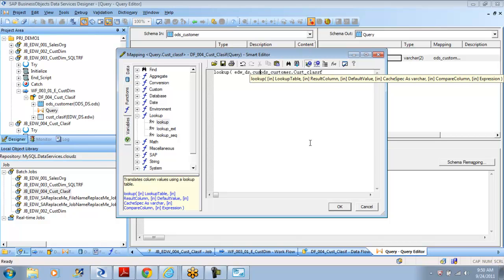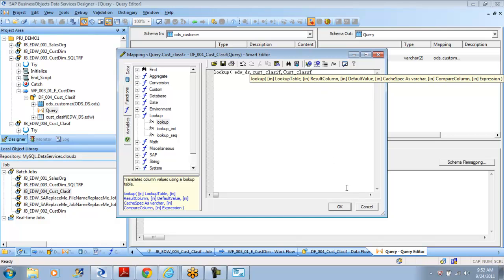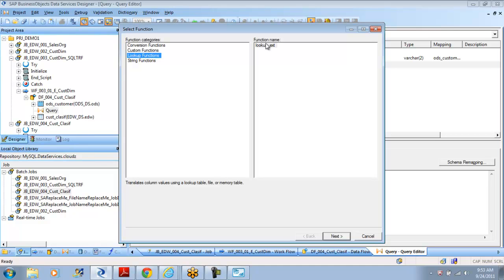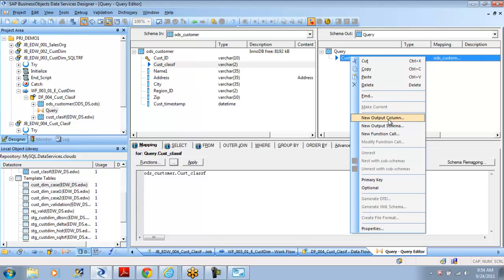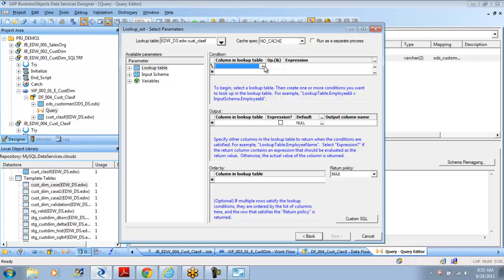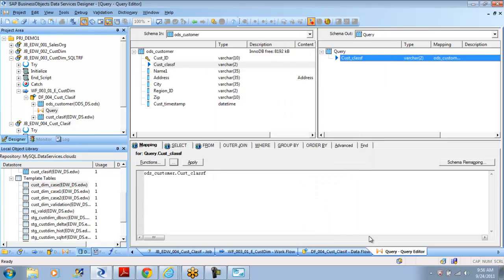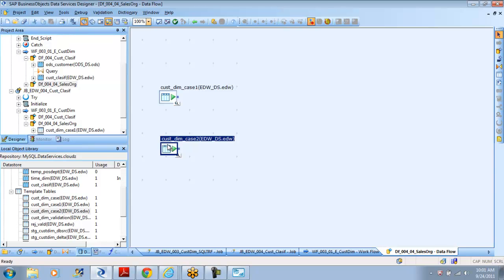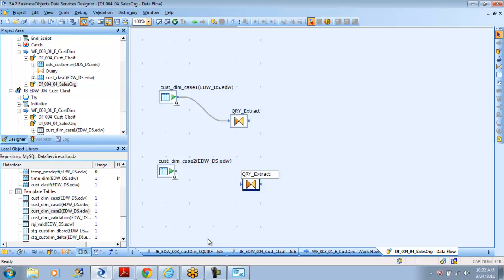Day7_BODS_Designer_training_Session8.mp4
Data Services Designer - More transformations